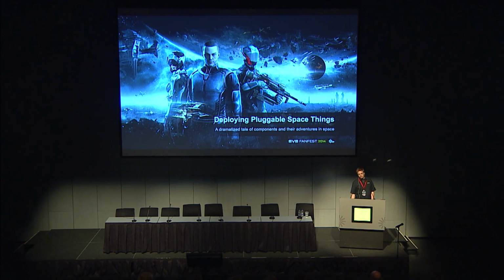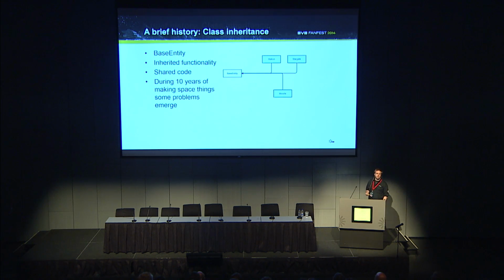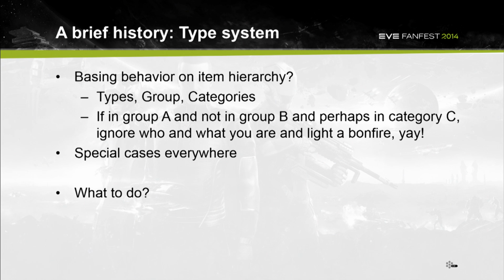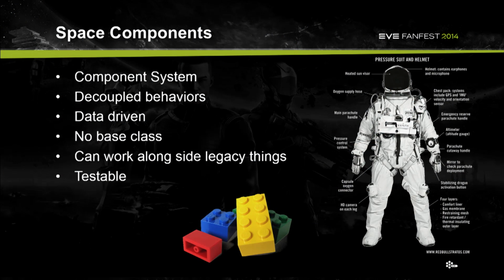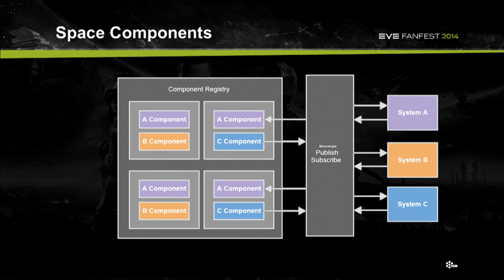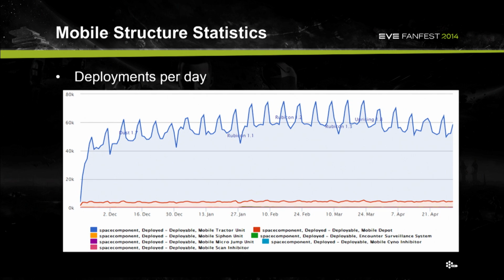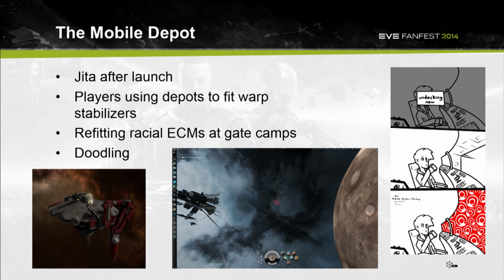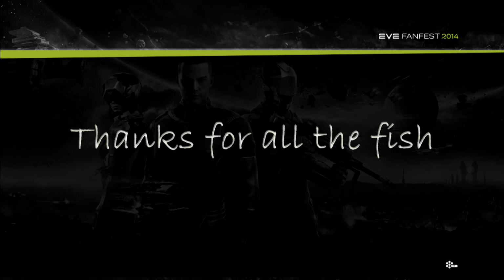Fanfest 2014 - Deploying Pluggable Space Things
Over the long lifetime of an MMO;s development, steps are often taken to prevent code from growing savage and unruly. When we introduced the new mobile structures in Rubicon, we developed a new framework known internally as Space Components. We will go over the background, development, and some interesting results of the brave new world of space plugins.